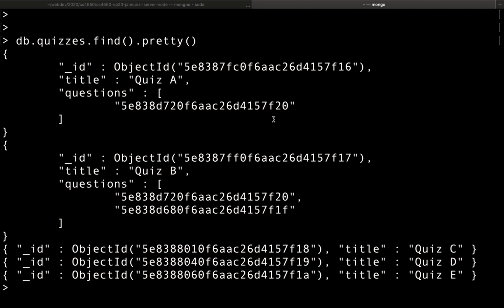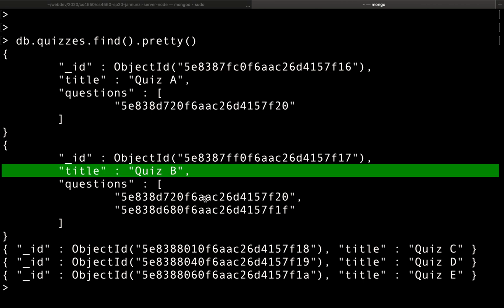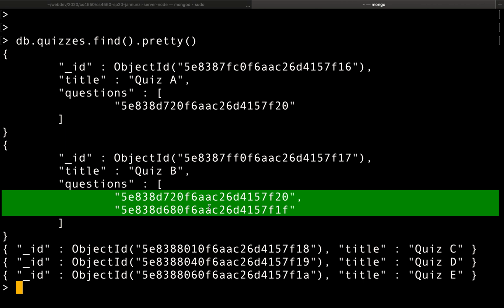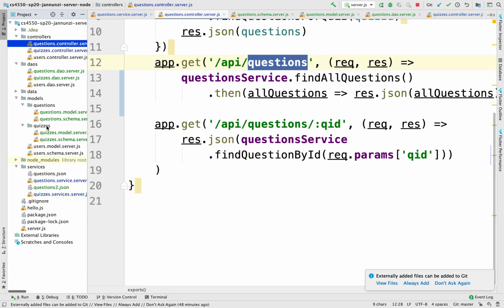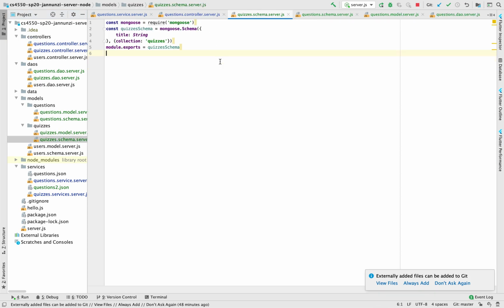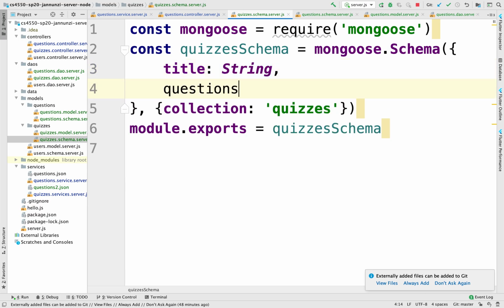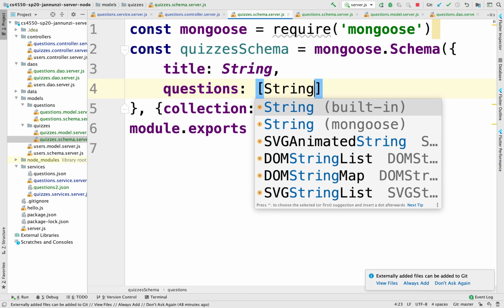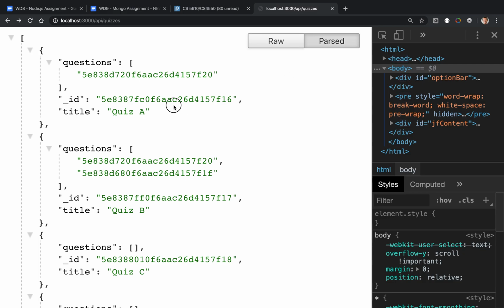cs4550 sp20 13114